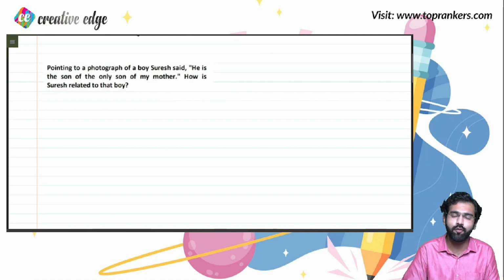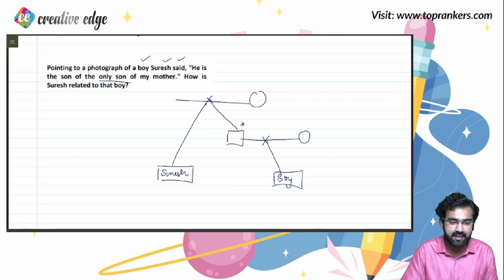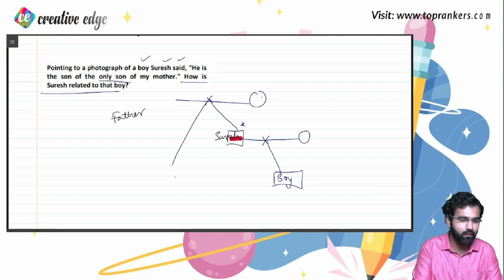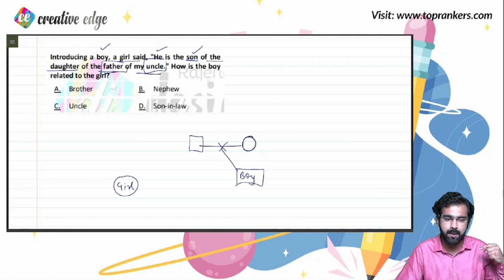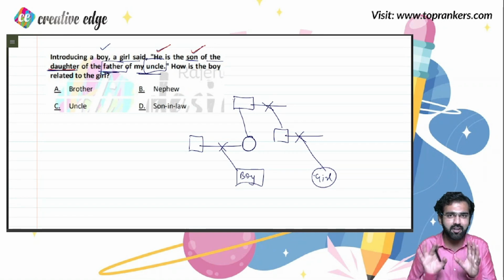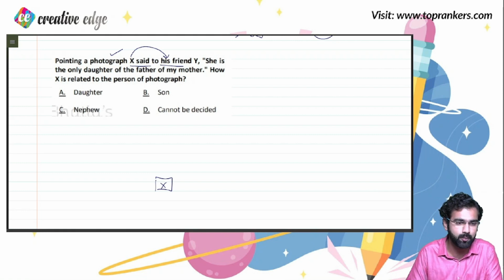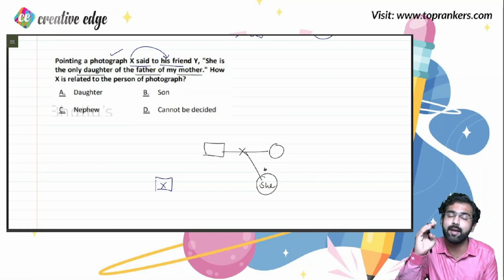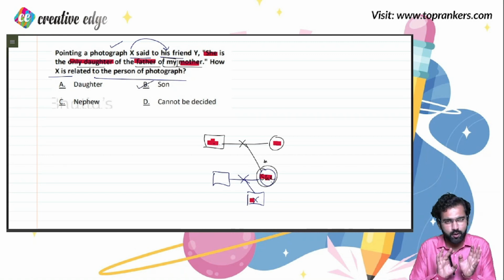Blood Relations | Aptitude Preparation For Design Entrance Exams | NID, NIFT, NATA Preparation 2022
CreativEdge is here with India's first & biggest event ( Creative Conclave) for design and architecture aspirants on 25th & 26th September.

If you are preparing for any design entrance exam, this video is helpful to prepare for aptitude. In this video Dependra sir is discussing blood relations specifically.

Watch the video and feel free to put your queries in the comment box below.

Creative Edge, a community of creative minds. We are an institution that polishes the skills of a developing creative mind. We are a multi-platform catering to all the students willing to apply or who have applied for Design and Architecture exams namely NATA, JEE Main B.Arch, NID, NIFT, UCEED etc.

Custom-made sessions to clarify all your doubts about designing and drawing along with Aptitude and Maths preparation shall help you appear for the exam with utmost confidence.
Follow us for the content you’d look for with step-by-step guidance!

Follow us for the More content Related to Design and Architecture